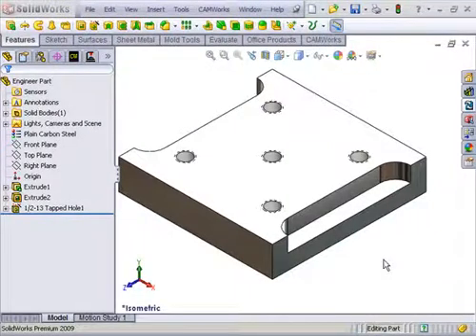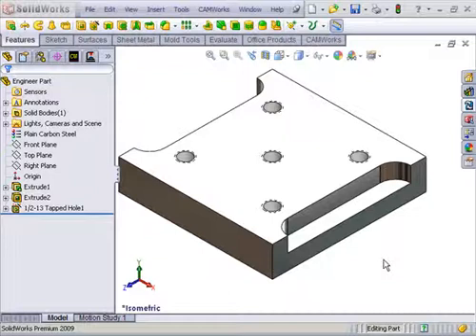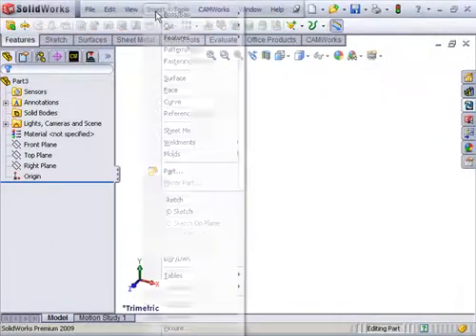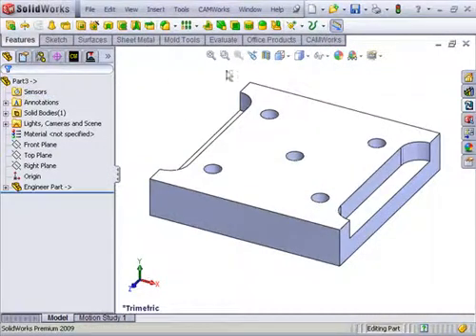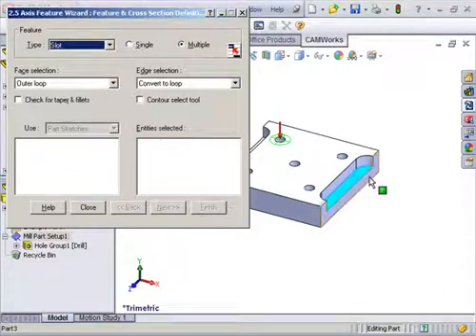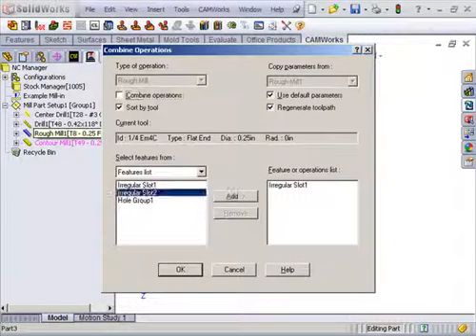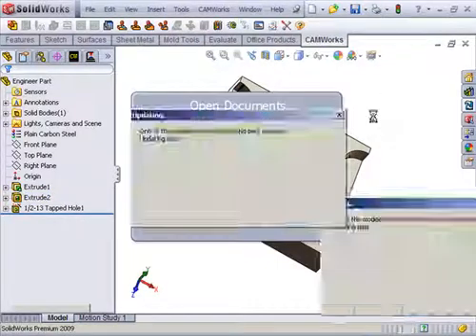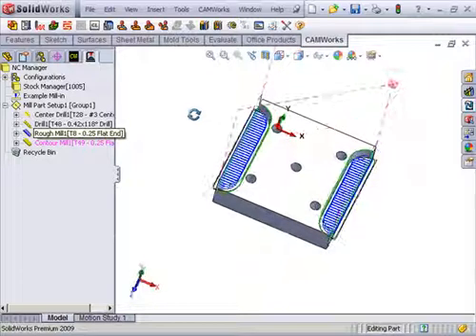CAMWorks/SolidWorks Data Management Trick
Here is simple trick you can do in CAMWorks to ensure that the programmer dosn't save any changes to the designer's part file.